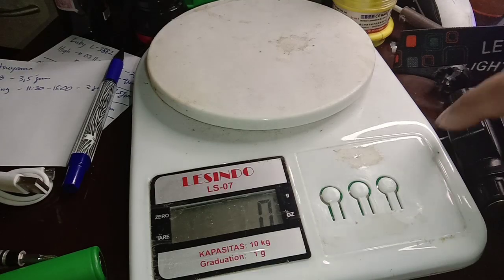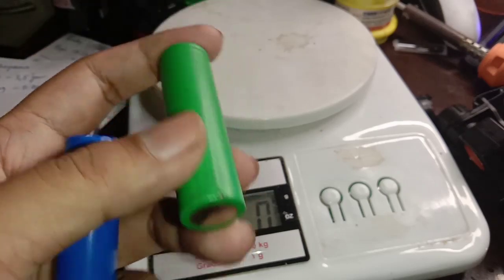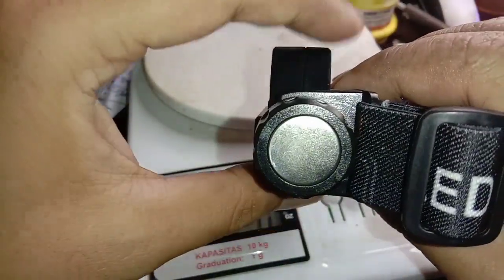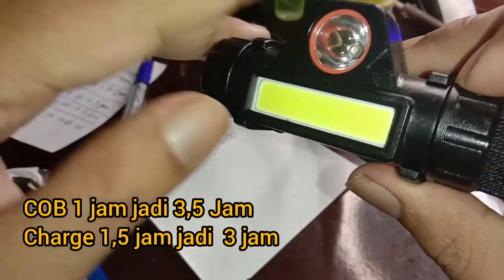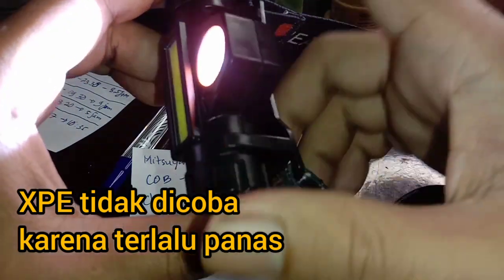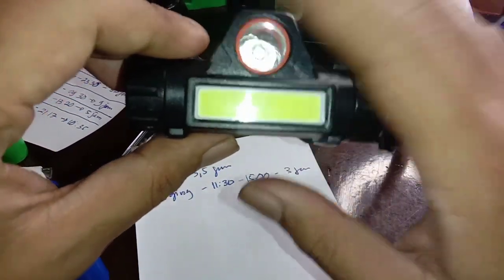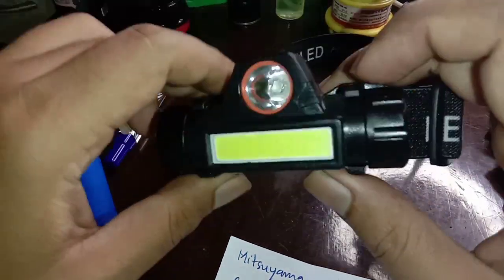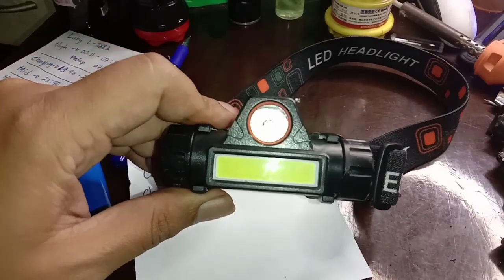Part 2, Ganti Batre Senter Kepala Mitsuyama dengan Sony 2100 mAH bekas - Perbedaan lama nyalanya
Link Offical Shop Persenteran

Senter kepala,ganti batre,ganti baterai,ganti batery,mitsuyama,seneter kepala mitsuyama,senter kepala xpe,senter kepala cob